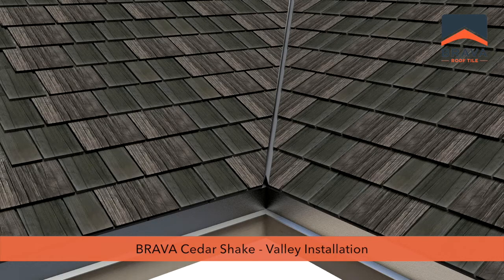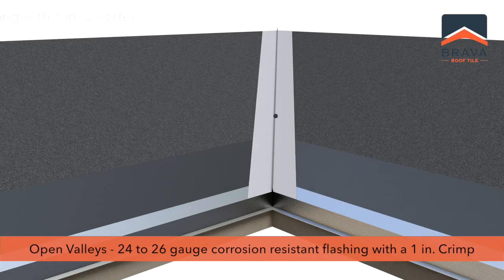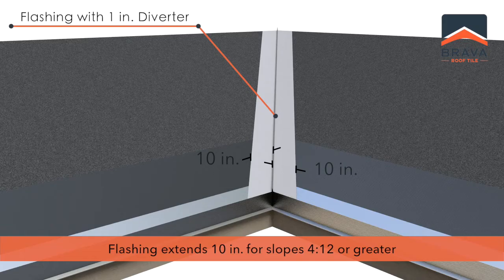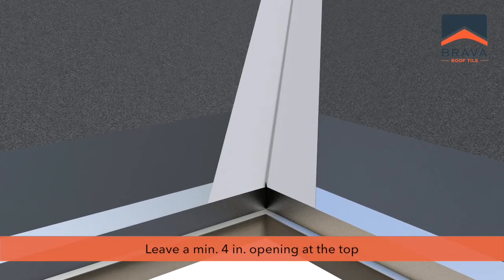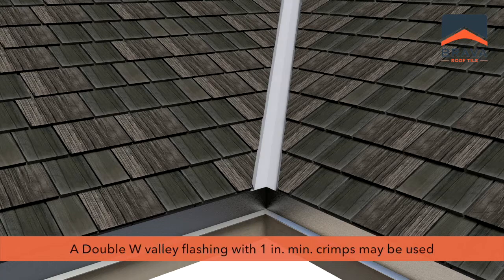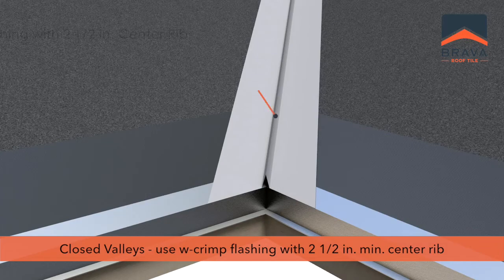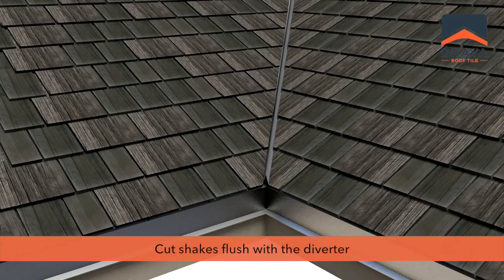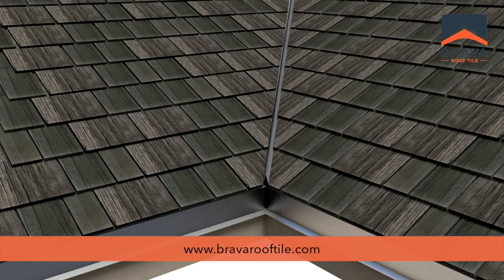Brava Cedar Shake Installation Video Series - Video 2 - Valley Installation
Part 2 - Valley Installation:
• For open valleys, install 24 to 26-gauge corrosion-resistant flashing with a 1-inch center crimp.
• Flashing should extend 10 inches in each direction for slopes of 4:12 or greater and 14 inches for slopes less than 4:12.
• Leave a minimum 4" opening at the top of the valley, graduating 1/2" per 8 linear feet down the slope.
• A double W valley with 1-inch minimum crimps may also be used.
• For closed valleys, a single corrosion resistant 24 to 26-gauge W crimp valley flashing may be used with a minimum 2 1/2-inch center rib or other industry-proven flashing practice.
• Cut shakes flush with the diverter.